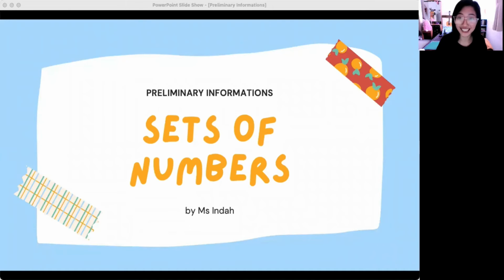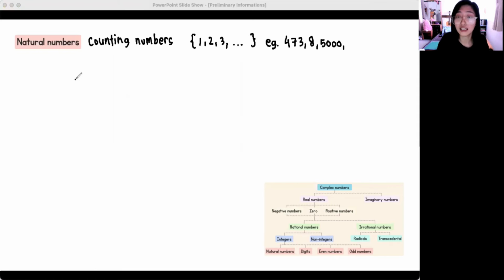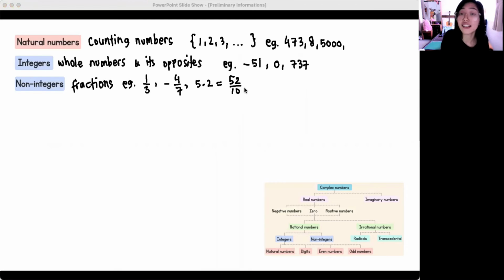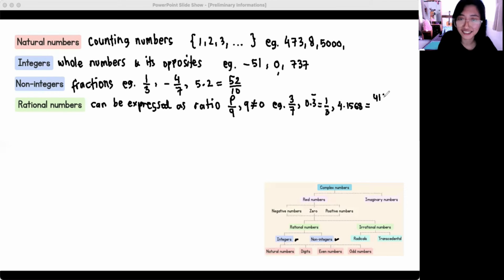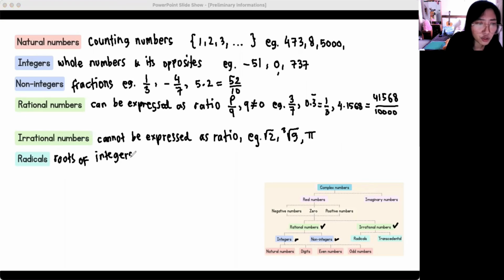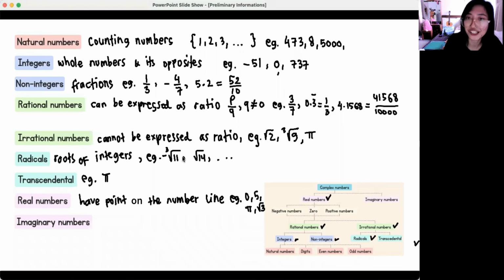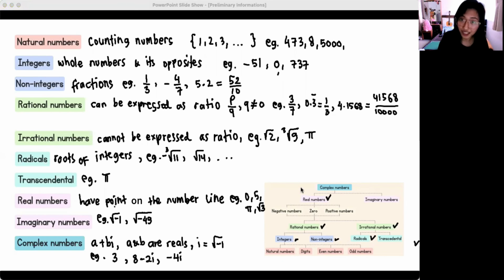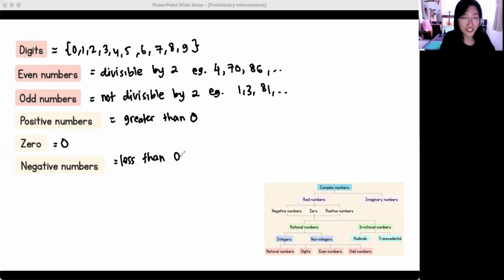1.1. Sets of Numbers